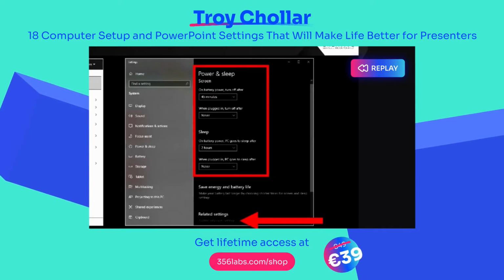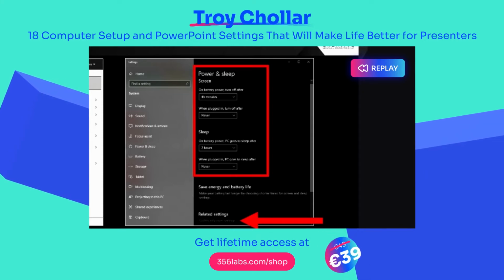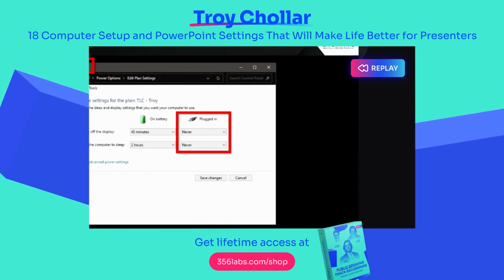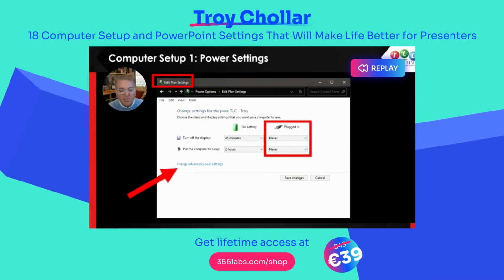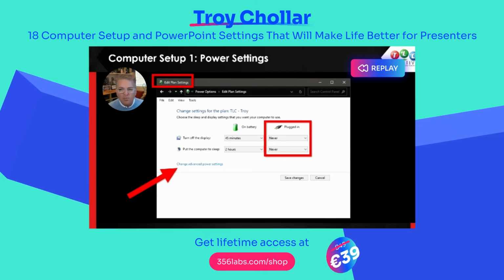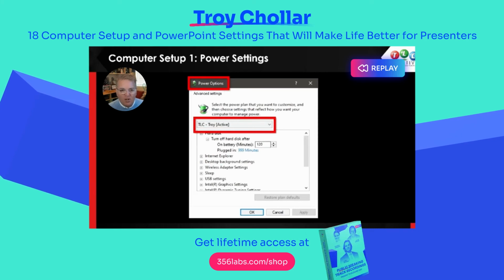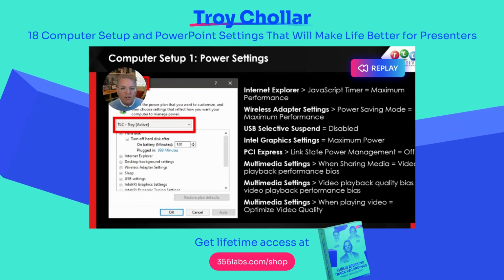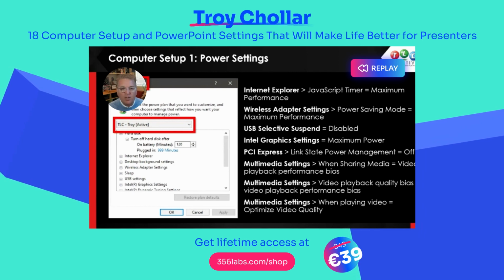Computer Setup and PowerPoint Settings to Make Life Better for Presenters by Troy Chollar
Presenting is an art. 🧑‍🎨 Your computer and presentation software should be set up to assist, and not hinder. 💻 This hands-on, live walk-through of Troy's computer and PowerPoint setup and recommendations for presenters was full of insights, tips and tricks. 😉

Troy Chollar is co-founder of TLC Creative Services, Inc., a leading presentation design studio for 21 years. They are a go-to resource for live event production that pushes the boundaries of PowerPoint.

👉 Get unlimited access for just €39 or get the Complete Session Recordings featuring Presentation Tools, Design, Storytelling, and Public Speaking for €79

We are 356labs presentation agency. We help people and companies write, design, and deliver truly effective presentations. Because focusing on just one thing is what makes all the difference. We are behind the World of Presentations Podcast and the Present to Succeed conference.

If you haven't joined our Present to Succeed conference, you need to jump on it ASAP! By joining Present to Succeed, you ensure your future success in presenting! You can get details on exclusive trainings, updates regarding keynotes, conferences, and more.

Your comments are very important for us, so please take a second and say ‘Hi!’.